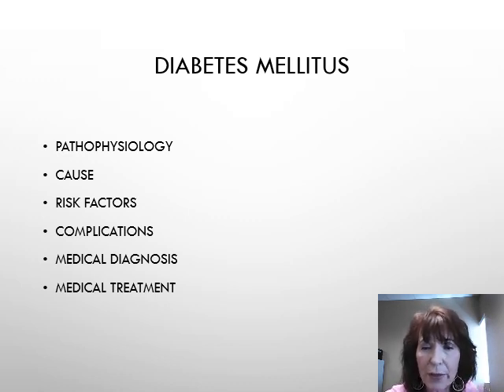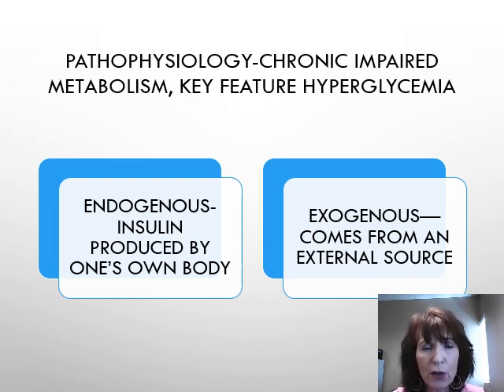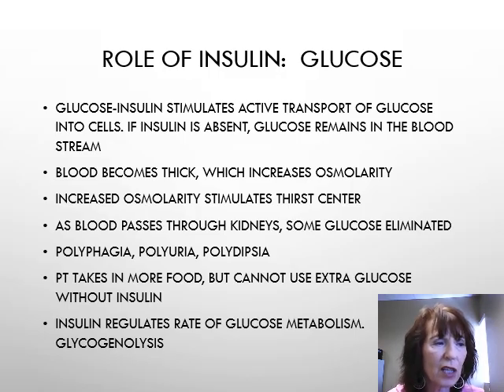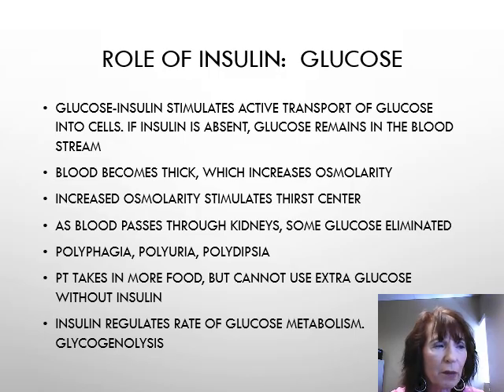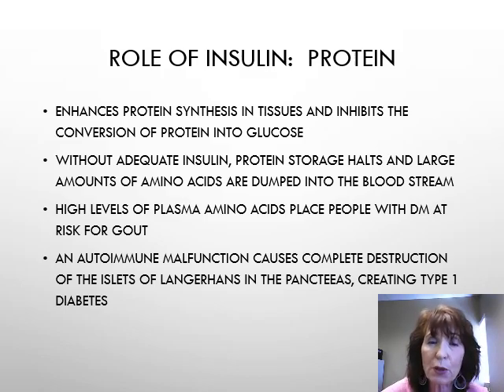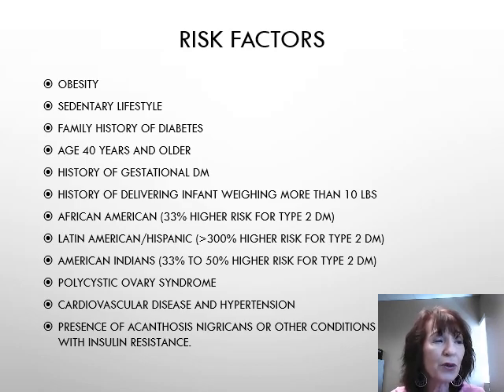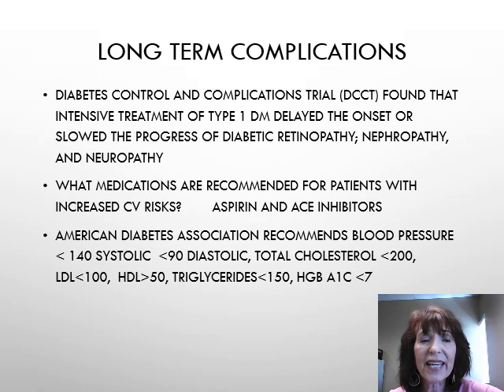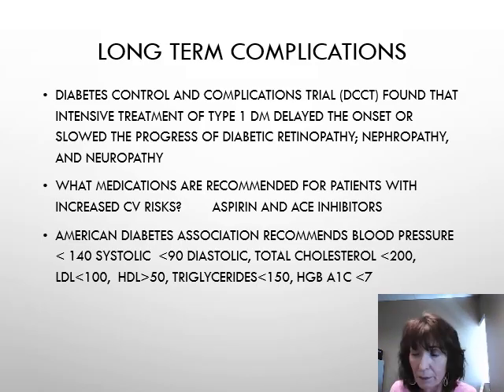MS II Chapter 050